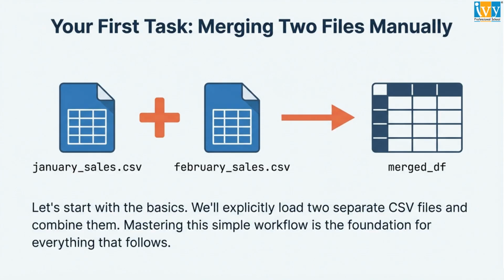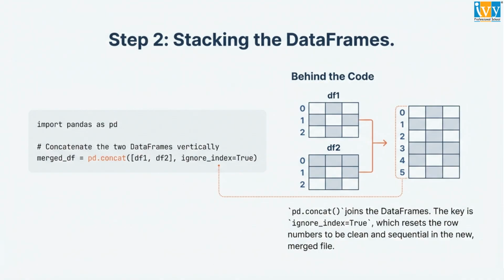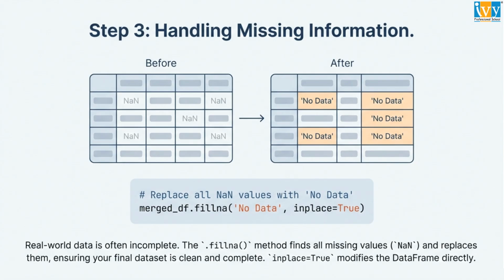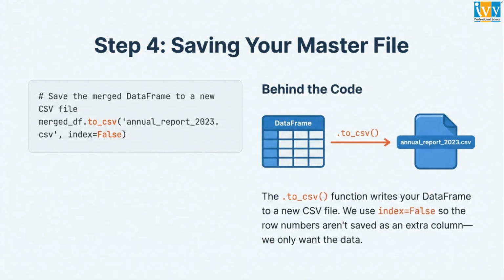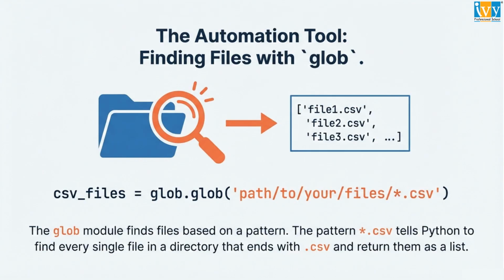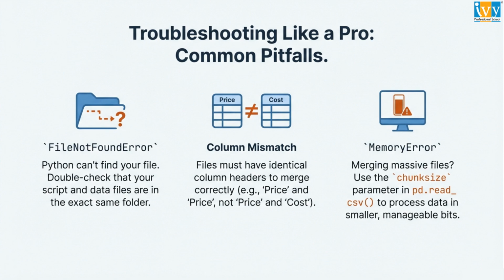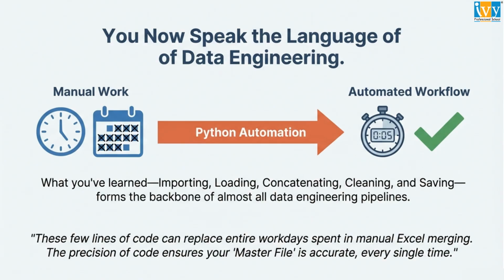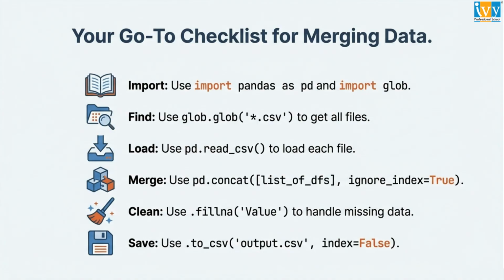How to Merge Multiple CSV Files in Python Using Pandas [Step-by-Step Guide]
Want to combine multiple CSV files into one master DataFrame without wasting hours in Excel? This Python tutorial walks you through how to merge multiple CSV files using Pandas and Glob modules — from basic file loading to full automation.

📌 What You'll Learn:
Load CSV files with pandas.read_csv()
Merge data using pd.concat()
Handle missing values with fillna()
Save your cleaned dataset using to_csv()
Automate merging hundreds of files using glob.glob()

🎓 Master the fundamentals of data engineering and automate repetitive tasks like a pro!

Chapters in this video:
00:00 - Introduction
00:04 - Why You Need to Merge CSV Files
00:28 - Why Use Python & Pandas
00:47 - Step 1: Load CSV Files with pandas.read_csv()
01:15 - Step 2: Merge with pd.concat()
01:29 - Step 3: Handle Missing Values with fillna()
01:46 - Step 4: Save as New CSV with to_csv()
02:00 - Why Manual Merging Isn’t Scalable
02:13 - Automate File Loading with glob.glob()
02:26 - Full Automated Workflow Breakdown
02:40 - Troubleshooting Tips (FileNotFound, Column Mismatch, Memory Errors)
03:01 - The Bigger Picture: Data Pipelines in Action
03:20 - Quick Checklist for Merging CSVs
03:40 - Final Thoughts & Next Steps